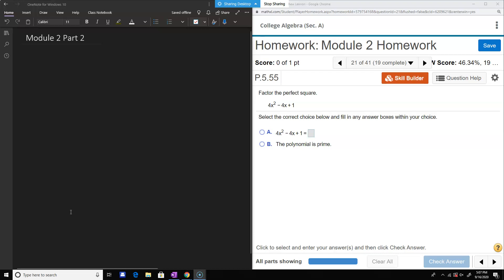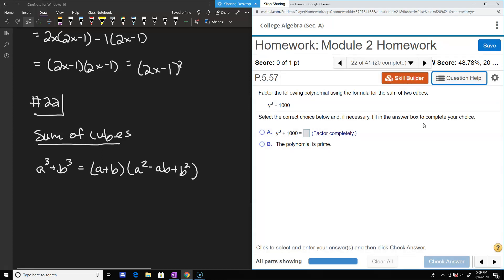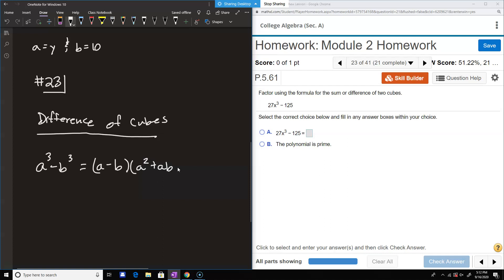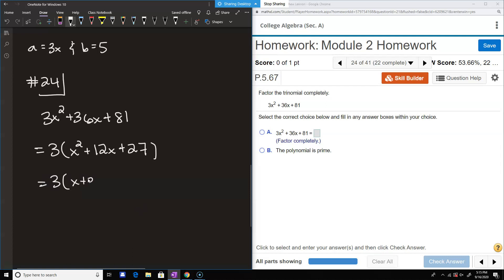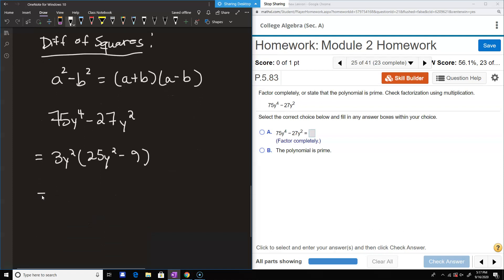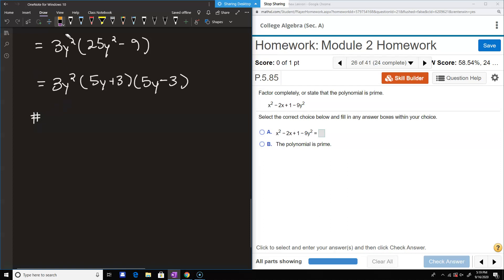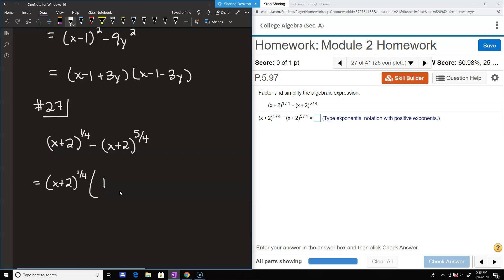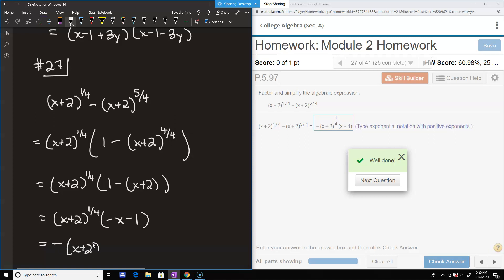Module 2 Part 2